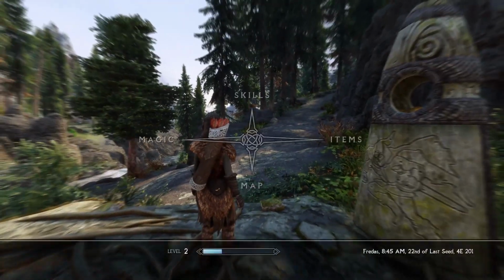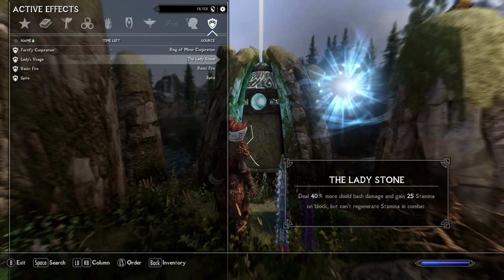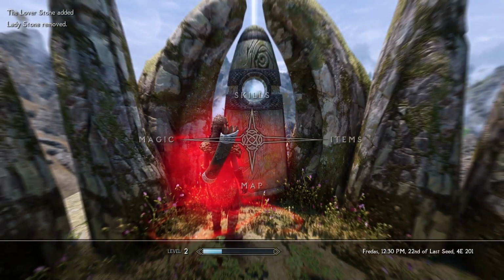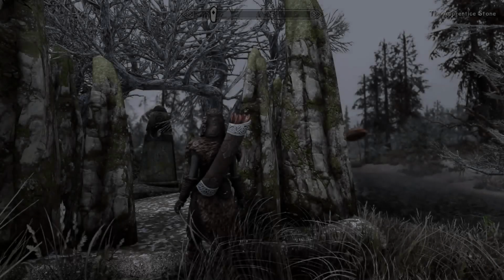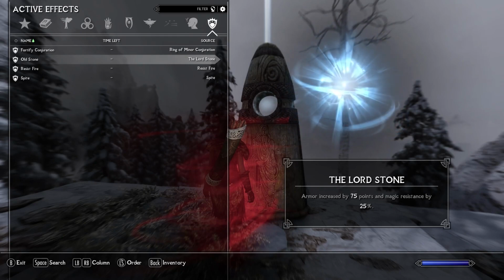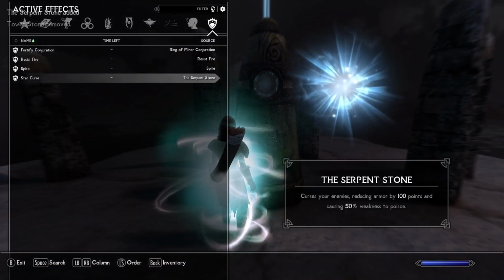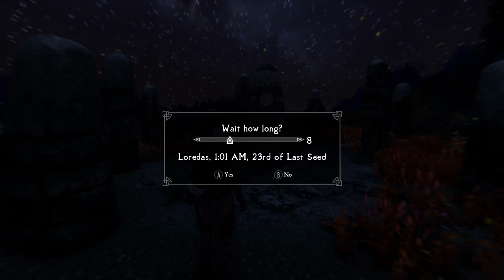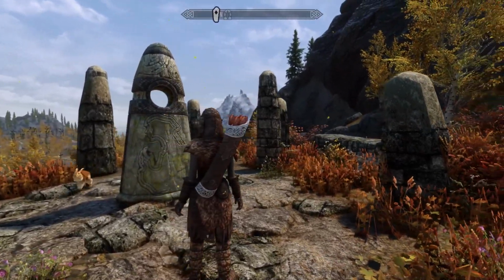EVENSTAR - Minimalistic STANDING STONES of Skyrim. Mod SHOWCASE.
Welcome to Evenstar! This mod provides new "minimalistic" look at  the Standing Stones in Skyrim. Enjoy :)

My Mod List: Highly stable.
Skyrim.esm
Update.esm
Dawnguard.esm
HearthFires.esm
Dragonborn.esm
Unofficial Skyrim Special Edition Patch.esp
Legendary Elder Scrolls Loading Screen.esl
Campfire.esm
Morningstar - Minimalistic Races of Skyrim.esl
SkyUI_SE.esp
TrueStormsSE.esp
Obsidian Weathers.esp
SMIM-SE-Merged-All.esp
Dark_Forests.esp
JKs Skyrim.esp
OBIS SE.esp
Particle Patch for ENB SSE.esp
Fort(ified) Dawnguard.esp
Hothtrooper44_ArmorCompilation.esp
Immersive Weapons.esp
Bijin_AIO 2018.esp
DawnguardArsenal.esp
Guards_Armor_Replacer.esp
Summermyst - Enchantments of Skyrim.esp
ZIA_Complete Pack.esp
Better Vampire NPCs.esp
Character Creation Overhaul.esp
BleakFallsBarrowRevisited.esp
UstengravRevisited.esp
Inigo.esp
Morgaine Custom voiced follower.esp
Immersive Patrols II.esp
WhiteRiverWatchRevisited.esp
CCO - Permanent Birthsigns.esp
Skyrim Flora Overhaul.esp
JKs Skyrim_Clockwork_Patch.esp
EmbershardMineRevisited.esp
Phenderix Magic World.esp
HaltedStreamCampRevisited.esp
SteepfallBurrowRevisited.esp
JKs Skyrim_Thunderchild_Patch.esp
LilissaDruidFollower.esp
Apocalypse - Magic of Skyrim.esp
DeadlyDragonPriests.esp
True Storms - Obsidian Weathers - Patch .esp
WetandCold.esp
Obsidian_TS_Wet&Cold_Patch.esp
Wet&Cold - WaterFix - Addon.esp
Serana.esp
RaceMenu.esp
RaceMenuPlugin.esp
KaliliesBrows.esp
SVBeardsSE.esp
KS Hairdo's.esp
CBBE.esp
RaceMenuMorphsCBBE.esp
Smilodon - Combat of Skyrim.esp
Growl - Werebeasts of Skyrim.esp
Chesko_WearableLantern.esp
art_StarsightEyes.esp
Hothtrooper44_Armor_Ecksstra.esp
Ars Metallica.esp
DGA-ArsMSE CompatPatch.esp
DeadlyDragons.esp
DeadlyDragon Optionals.esp
AchieveThat_SE_en.esp
Draugr Upgrades and Improvements.esp
Men of Winter.esp
Men of Winter - Skills&Perks Module.esp
CCO - Diverse Races And Genders.esp
CCO - Dynamic Skill Progression.esp
CCO - Oblivion Carry Weights.esp
GiantsForceOfNature.esp
NightEyeENBFix.esp
ENB Light.esp
Apocalypse - Ordinator Compatibility Patch.esp
Evenstar - Minimalistic Standing Stones of Skyrim.esp
Trua - Minimalistic Faiths of Skyrim.esp
Triple Triad Skyrim.esp
Vokrii - Minimalistic Perks of Skyrim.esp
Sacrilege - Minimalistic Vampires of Skyrim.esp
Alternate Start - Live Another Life.esp
Alternate Start -- New Beginnings.esp
Alternate Start - Dragonborn.esp
My_Patch_Bijin_Delphine.esp
My_Patch_Dawnguard_Arsenal.esp
My_Patch_Deadly_Dragons.esp
My_Bijin_Patch.esp
My_Phenderix_Patch.esp